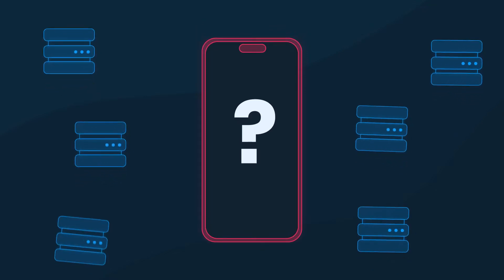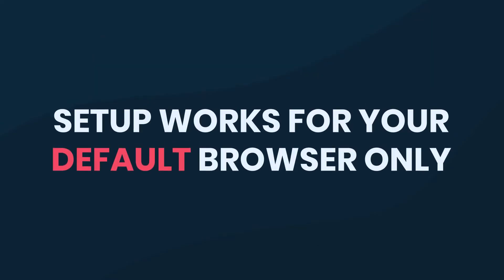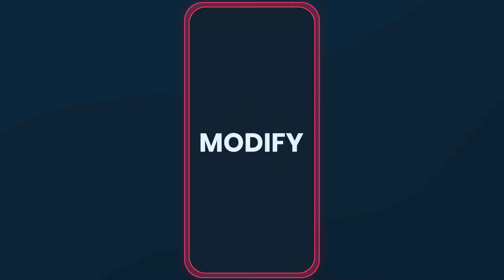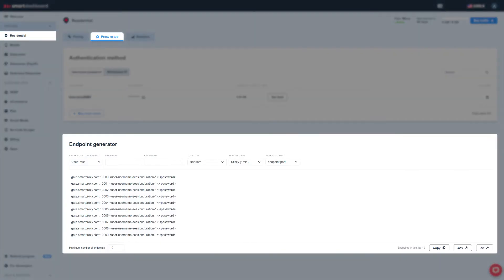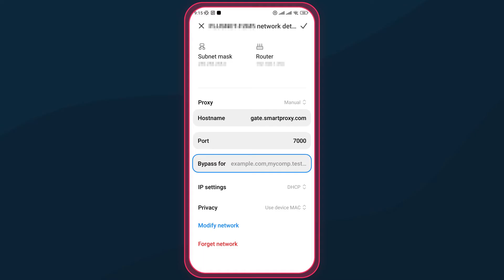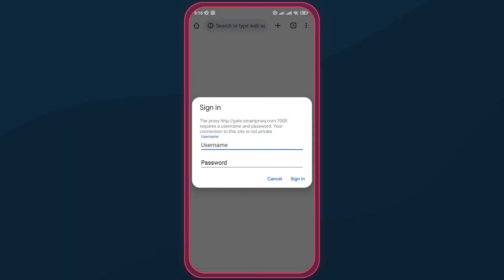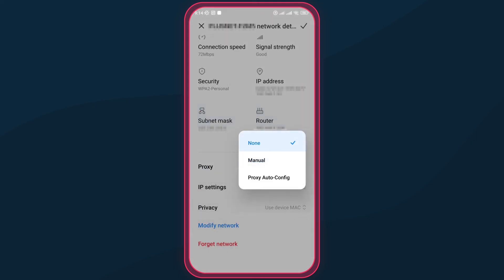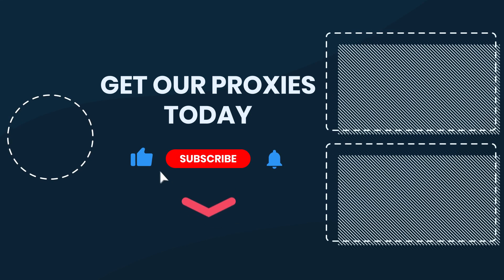How To Set Up Proxies On Android Devices (Updated Video Available)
Put your awesome proxy servers to work! This video will show you how to set up any type of proxies on Android devices and check if your IP has changed. We’ll also show you how to switch ‘em off. Keep in mind that most Android phones allow setting up proxies only for Wi-Fi data.

Ready for your own proxy adventure? Get Decodo (formerly Smartproxy) residential, mobile, and shared and dedicated datacenter IPs today!

❓ What is an Android proxy server?
A proxy server is an intermediary between your Android device and the internet. It lets you bypass location blocks, hide your IP address and strengthen your online security. The main proxy types are residential, mobile, ISP, and datacenter proxies. Proxy types differ in their speed, geo-location coverage, and how they are sourced.